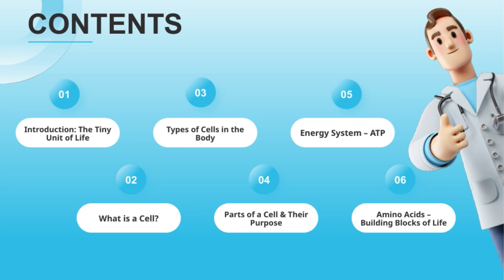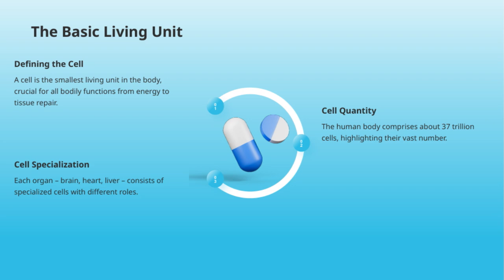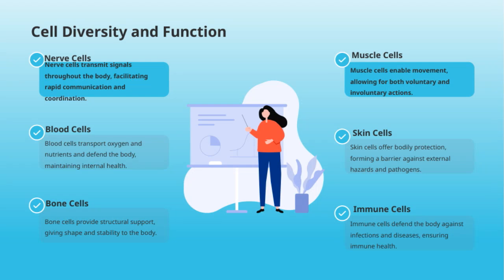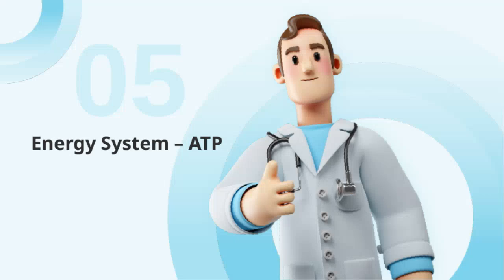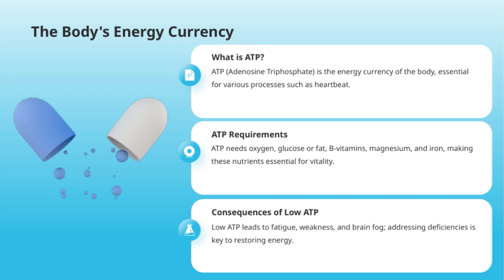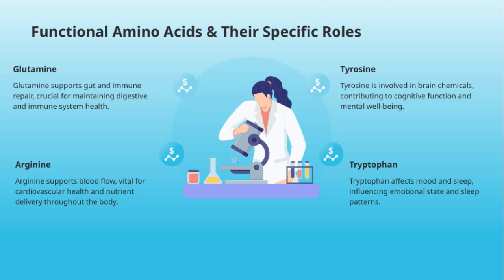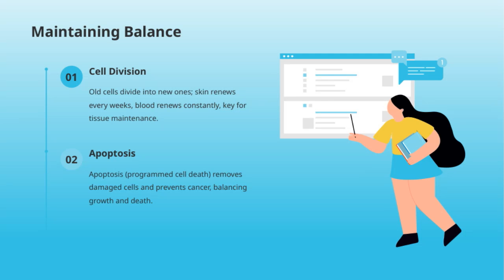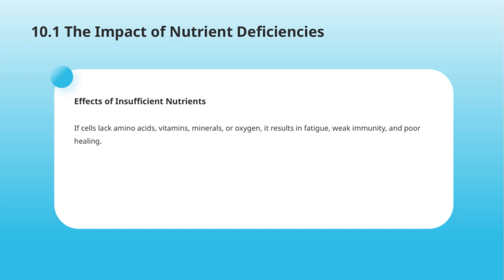HUMAN BODY EXPLAINED – 6-PART YOUTUBE SERIES Part 1 (Cell, Energy & Building Blocks)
PART 1: CELLS, ENERGY & BUILDING BLOCKS

(Foundation of Human Life)

🔹 INTRO (Opening for Video)

“The human body looks complex, but everything starts from one tiny unit — the cell.
If we understand cells, we understand life itself.”

In this video, we will explain:

What cells are

How the body makes energy

What amino acids and proteins do

How the body grows, repairs, and survives

1️⃣ WHAT IS A CELL?

A cell is the smallest living unit of the body.

The human body has about 37 trillion cells

Every organ — brain, heart, liver, skin — is made of cells

Different cells have different jobs

Purpose of cells

Cells exist to:

Produce energy

Build and repair tissues

Communicate with other cells

Protect the body

Maintain balance (homeostasis)

2️⃣ TYPES OF CELLS IN THE BODY

Cell TypePurposeNerve cellsSend signalsMuscle cellsMovementBlood cellsTransport & defenseSkin cellsProtectionBone cellsStructureImmune cellsDefense

Different shape, same goal: survival of the body

3️⃣ PARTS OF A CELL & THEIR PURPOSE

Let’s go inside a cell.

🔹 Nucleus – Control Center

Contains DNA

Gives instructions

Controls growth & repair

📌 Without nucleus → no control

🔹 Mitochondria – Power Plant

Produces ATP (energy)

Uses oxygen + nutrients

📌 More mitochondria = more energy
📌 Muscle & brain cells have many mitochondria

🔹 Ribosomes – Protein Factories

Make proteins from amino acids

🔹 Cell Membrane – Security Gate

Controls what enters & exits

Protects cell

🔹 Lysosomes – Cleaning System

Break down waste

Destroy damaged parts

4️⃣ ENERGY SYSTEM – ATP (VERY IMPORTANT)

What is ATP?

ATP (Adenosine Triphosphate) is the energy currency of the body.

Everything needs ATP:

Thinking

Heartbeat

Breathing

Digestion

Immunity

Healing

How ATP is made

ATP needs:

Oxygen

Glucose or fat

B-vitamins

Magnesium

Iron

⚠️ Low ATP = fatigue, weakness, brain fog

5️⃣ AMINO ACIDS – BUILDING BLOCKS OF LIFE

Amino acids are small molecules that combine to form proteins.

Purpose of amino acids

Build muscles

Repair tissues

Make enzymes

Make hormones

Make antibodies

Make brain chemicals

6️⃣ TYPES OF AMINO ACIDS

🔹 Essential Amino Acids (must come from food)

The body cannot make them.

Examples:

Leucine

Lysine

Methionine

Tryptophan

Valine

📌 Found in:

Eggs

Meat

Fish

Dairy

Lentils

Beans

🔹 Non-Essential Amino Acids

The body can make them.

Examples:

Alanine

Glycine

Glutamine

🔹 Functional Amino Acids (special roles)

Amino AcidPurposeGlutamineGut & immune repairArginineBlood flowTyrosineBrain chemicalsTryptophanMood & sleep

7️⃣ PROTEINS & ENZYMES

Proteins are machines of the body.

Purpose of proteins

Structure (muscle, skin)

Transport (hemoglobin)

Defense (antibodies)

Signals (hormones)

Reactions (enzymes)

Enzymes

Enzymes are protein helpers that speed up reactions.

📌 Without enzymes:

Digestion slows

Energy production fails

Healing stops

8️⃣ CELL GROWTH, REPAIR & DEATH

Cell division

Old cells divide into new ones

Skin renews every weeks

Blood renews constantly

Apoptosis (programmed cell death)

Damaged cells are removed

Prevents cancer

📌 Balance between growth & death = health

9️⃣ WHAT HAPPENS WHEN CELLS DON’T GET NUTRITION?

If cells lack:

Amino acids → poor repair

Vitamins → slow reactions

Minerals → weak signals

Oxygen → low energy

Result:

Fatigue

Weak immunity

Poor healing

Disease

SUMMARY

“The entire human body begins at the cellular level.
Cells need energy, nutrients, and signals to survive.
When cells are healthy, organs are healthy.
When cells fail, disease begins.”